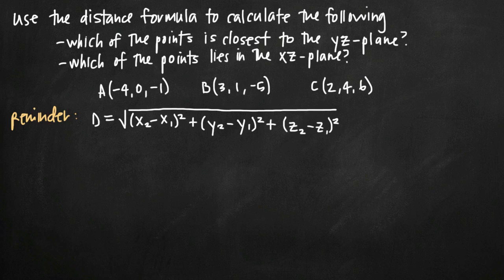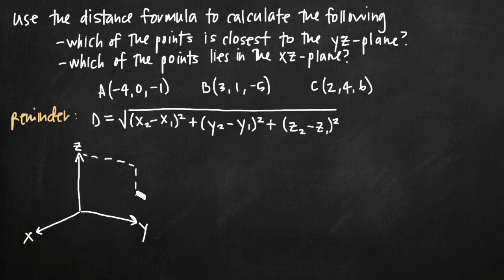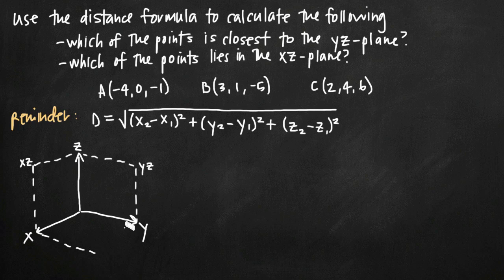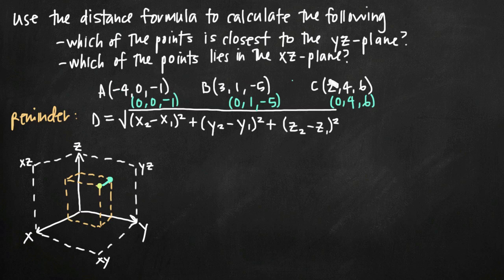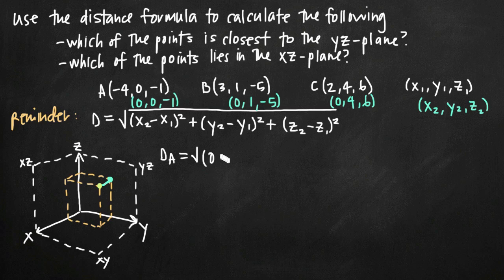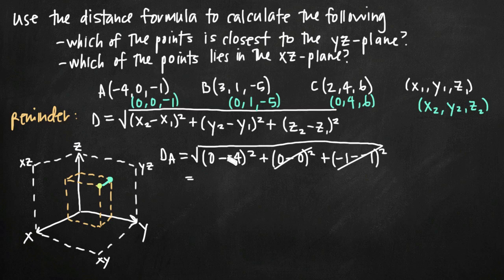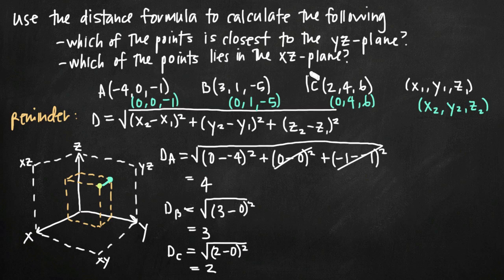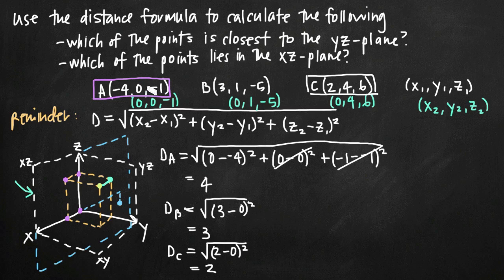Distance formula for three variables (KristaKingMath)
Learn how to use the distance formula for three variables in three dimensional coordinate space to find the distance between two points in R^3.